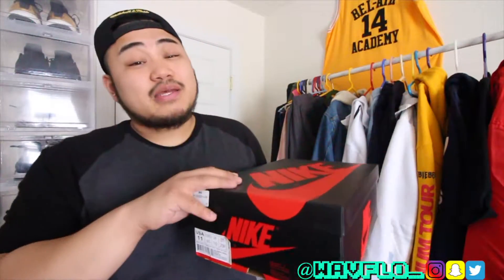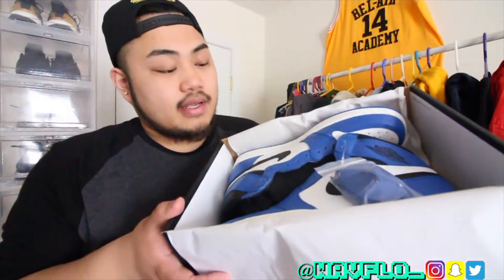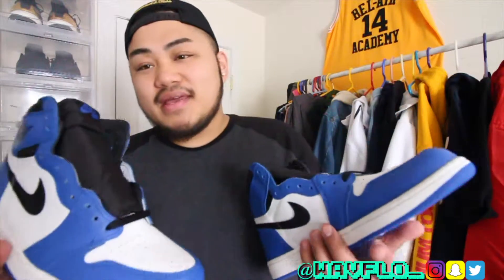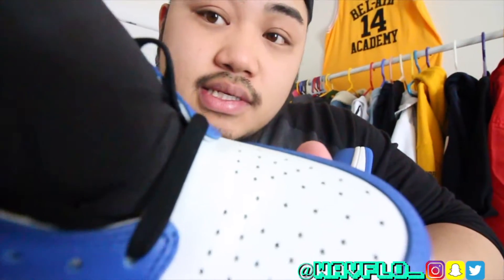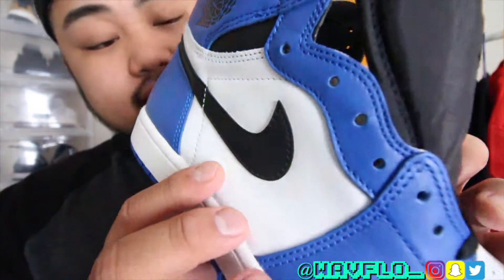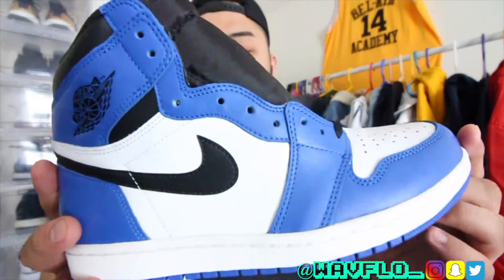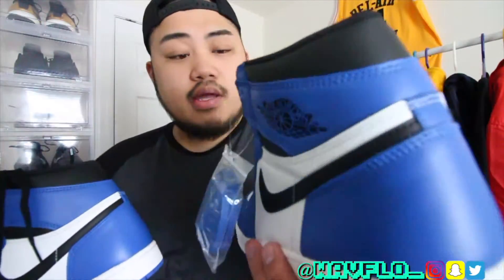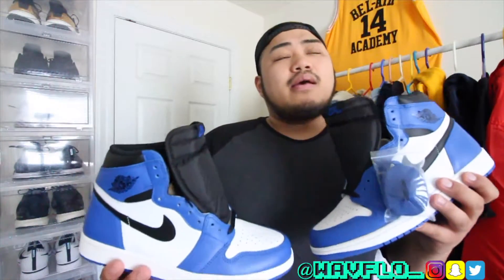Air Jordan 1 Game Royal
Back with yet another one! Air Jordan 1 game royal review/ on foot! Were you all able to cop? Hope you all have a great weekend and enjoy!